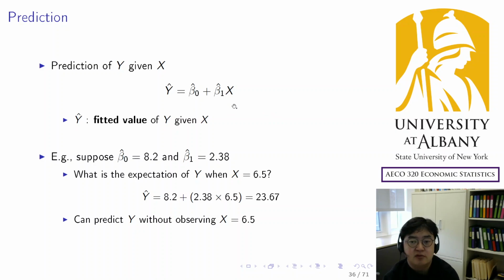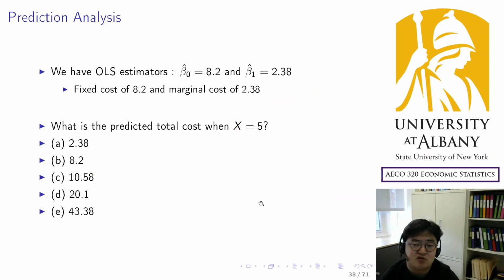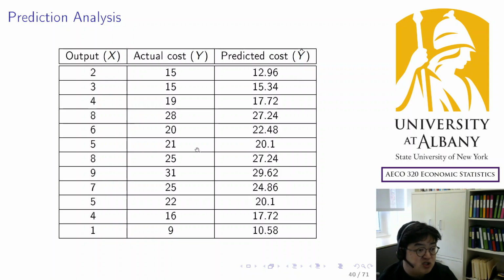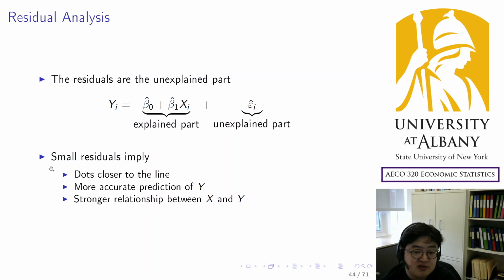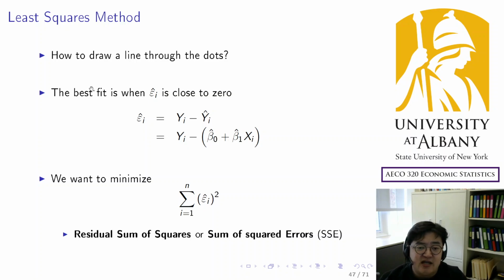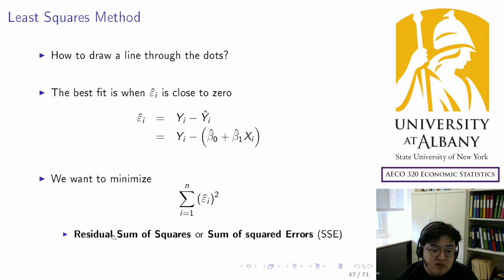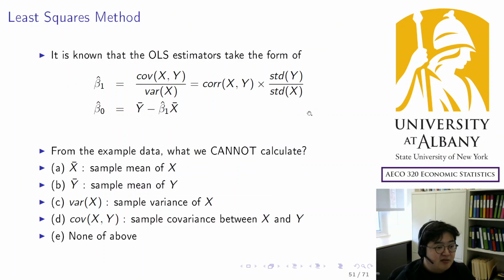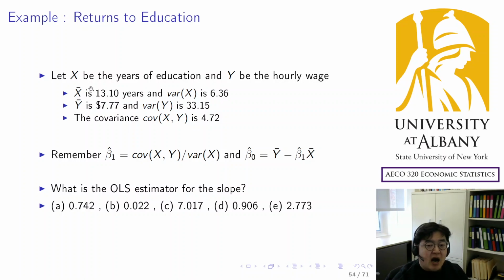[ECO320] Chapter 12 Regression (5)